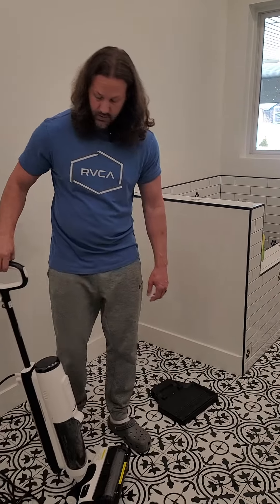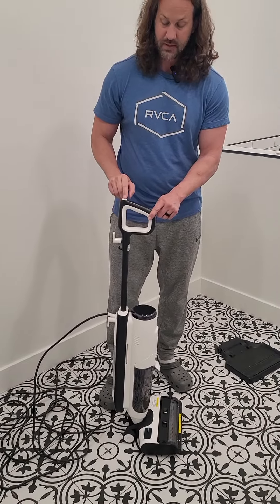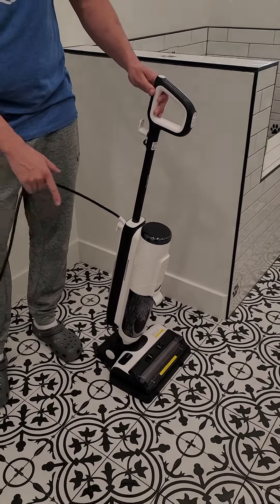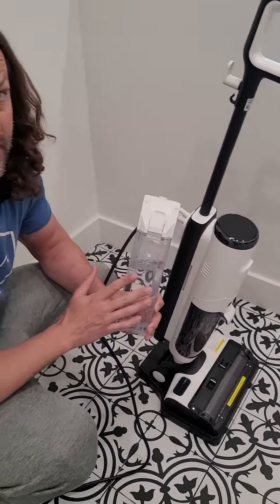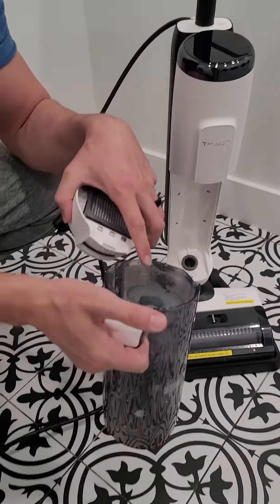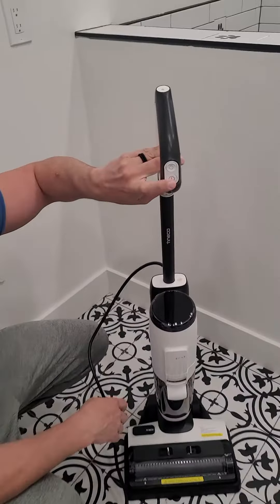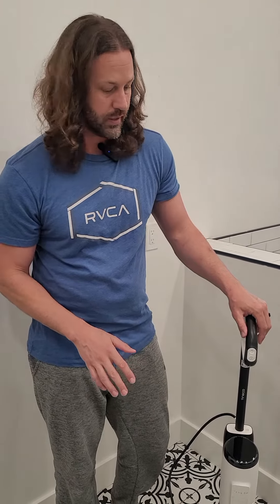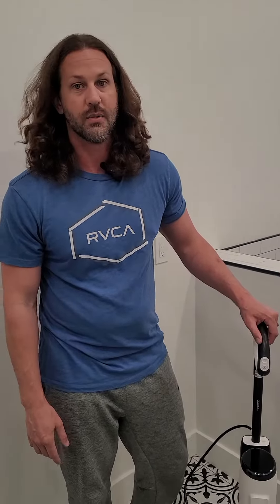Tineco Floor Steamer